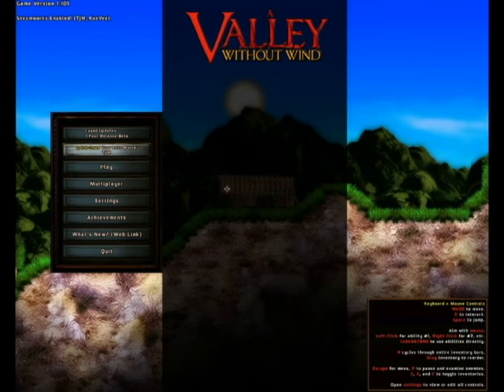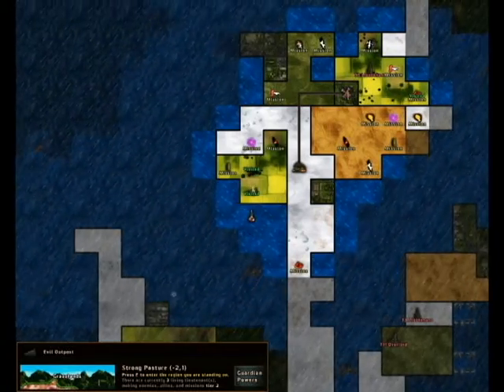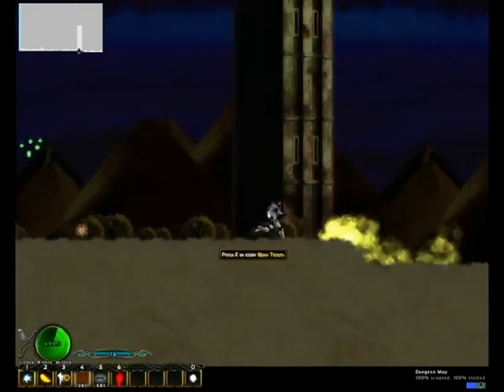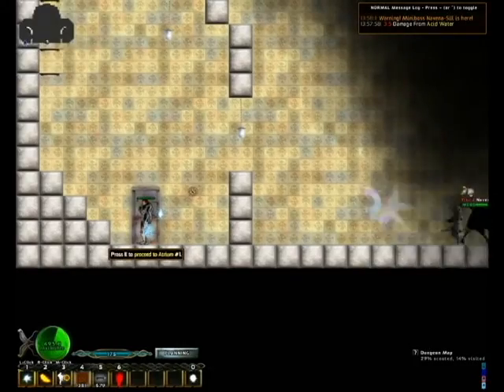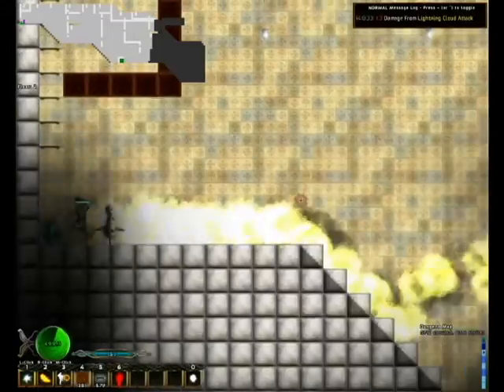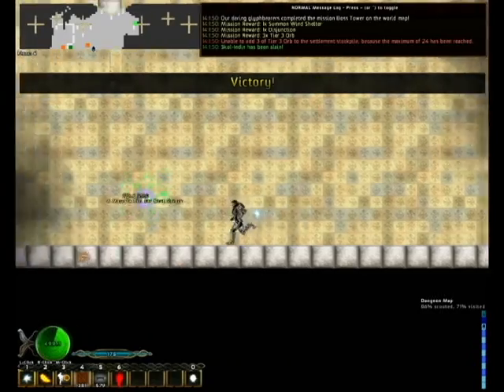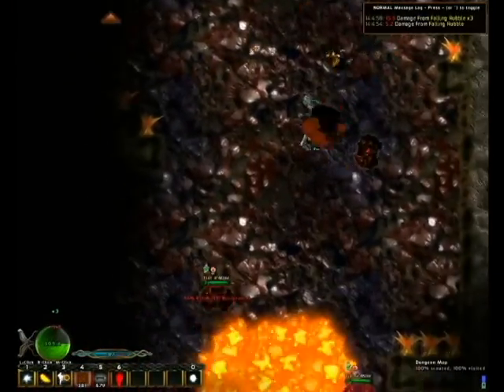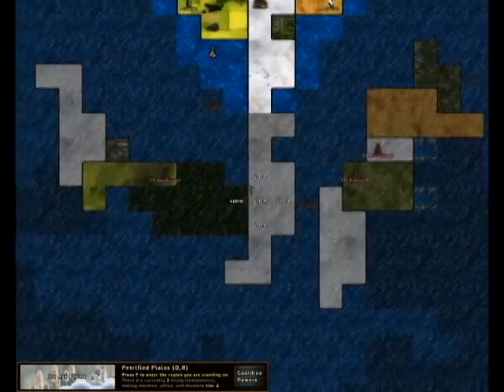To Game or Not to Game?! A Valley Without Wind!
Thanks to James A.K.A. Stressed from StressedStudios for the new background! TJH_KaeVee checks out a great sandbox game similar to Terraria, but with a lot more action and combat, and a great sense of humor in the menus.